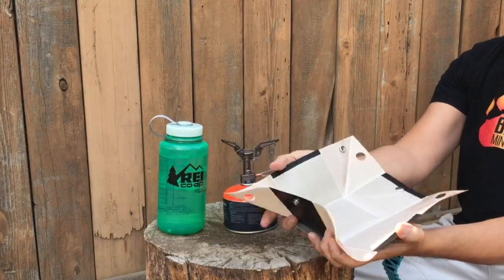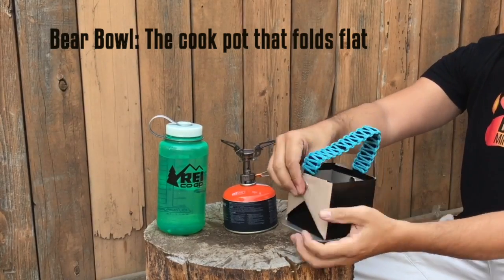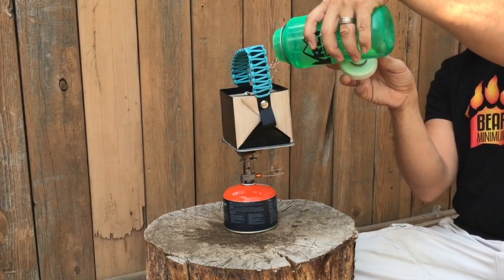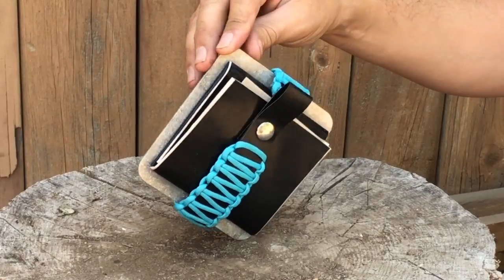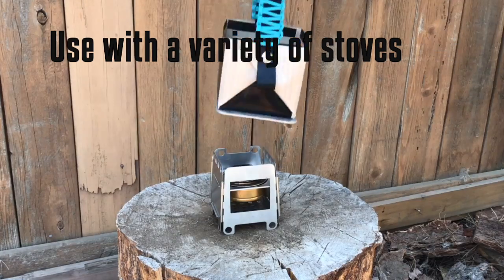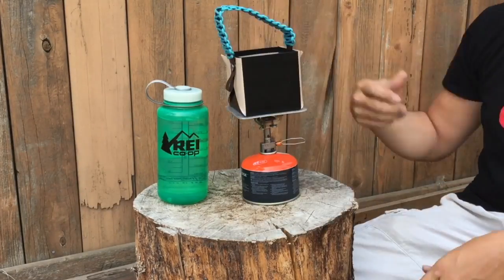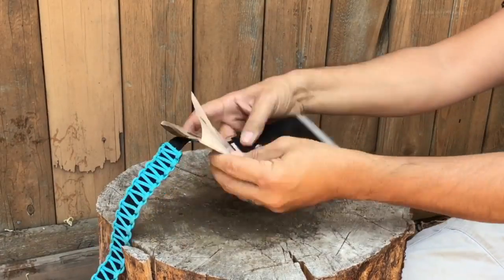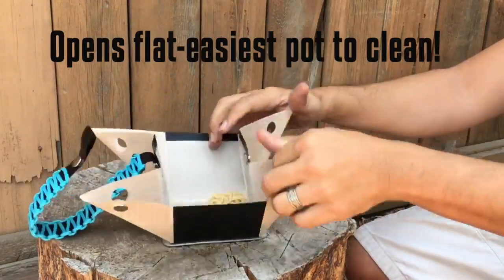This is the Bear Bowl cook pot-see us on Shark Tank, October 7th!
See the Bear Bowl cook pot on Shark Tank-October 7th!

“We are changing the way you cook outdoors.”

This video is about how easy the Bear Bowl cook pot is to put together-4 folds and 2 snaps.The Bear cook pot is better than a collapsible pot because it folds flatter and fits so comfortably in your pocket and it doesn't get gummy and stinky like the collapsible pots out there.

There are three sizes. The Baby Bear Bowl cook pot holds 32 ounces and weighs 7 ounces. The Baby Bear Bowl cook pot folds down flat the size of a wallet and fits in the smallest of pockets. It is the World's only cook pot that folds flat and fits in your pocket. We take it everywhere with us and it comes in handy anywhere we go. The Bear Bowl cook pot is perfect for a portable dog bowl, holds endless things perfect on the boat, RV, bike, plane, and it is the perfect kitchen sink. It is the easiest cook pot to clean because it opens flat and because of it's slick material. The Bear Bowl cook pot is made out of food grade fiber glass material with an aluminum base. The paracord handle on the Baby Bear Bowl cook pot is 12 feet for all of your survival needs. We have three sizes-The Baby Bear Bowl cook pot holds 32 ounces, The Mama Bear Bowl cook pot holds 64 ounces and has a 15 foot paracord handle, and the Papa Bear Bowl cook pot hold a full gallon and has an 18 foot paracord handle. Each Bear Bowl cook pot comes with the option of coming without the paracord for a lighter pack and they are called the Bare Bones cook pot line.

This video is about how the Bear Bowl cook pot fits in your pocket! The Baby Bear Bowl cook pot holds 32 ounces and weighs 7 ounces. The Baby Bear Bowl cook pot folds down flat the size of a wallet and fits in the smallest of pockets. It is the World's only cook pot that folds flat and fits in your pocket. We take it everywhere with us and it comes in handy anywhere we go. The Bear Bowl cook pot is perfect for a portable dog bowl, holds endless things perfect on the boat, RV, bike, plane, and it is the perfect kitchen sink. It is the easiest cook pot to clean because it opens flat and because of it's slick material. The Bear Bowl cook pot is made out of food grade fiber glass material with an aluminum base. The paracord handle on the Baby Bear Bowl cook pot is 12 feet for all of your survival needs. We have three sizes-The Baby Bear Bowl cook pot holds 32 ounces, The Mama Bear Bowl cook pot holds 64 ounces and has a 15 foot paracord handle, and the Papa Bear Bowl cook pot hold a full gallon and has an 18 foot paracord handle. Each Bear Bowl cook pot comes with the option of coming without the paracord for a lighter pack and they are called the Bare Bones cook pot line.

People across the globe are loving cooking outdoors just a little more because of our motto.  "Pack light, Cook Fast, Clean Easy".